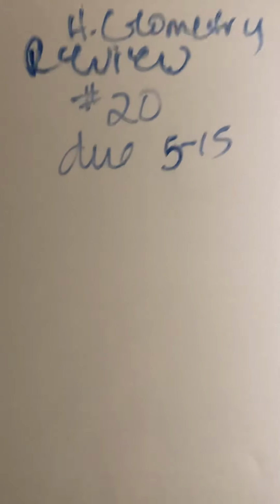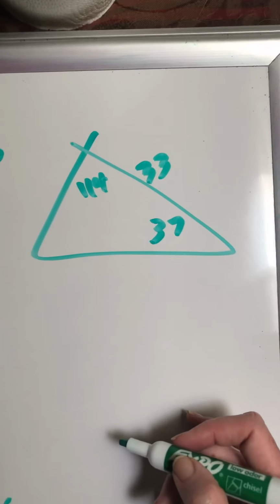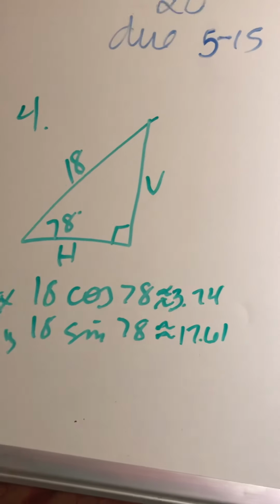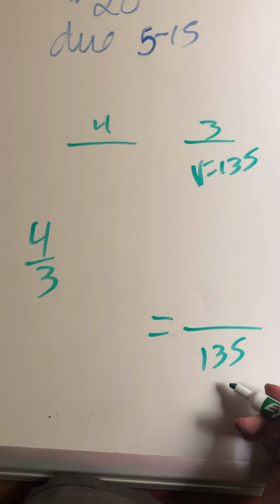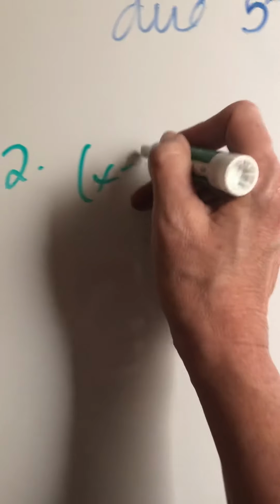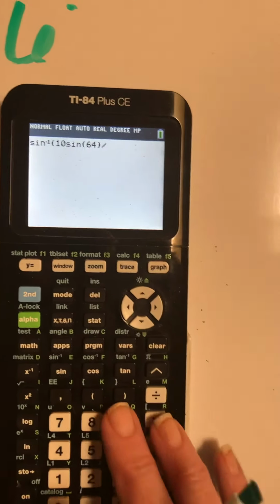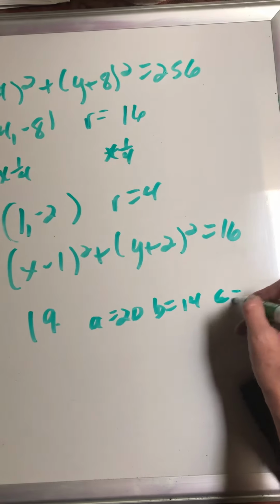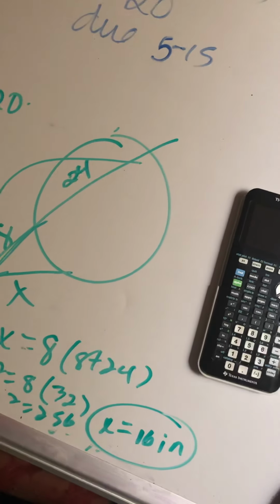Geometry review 20